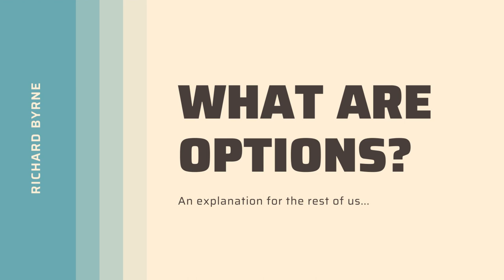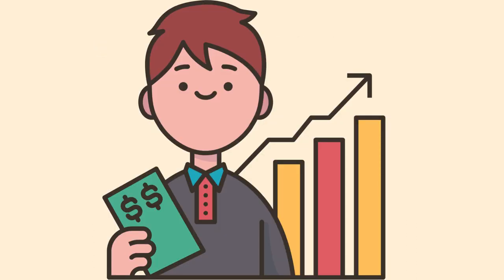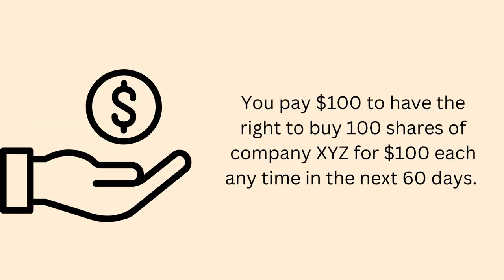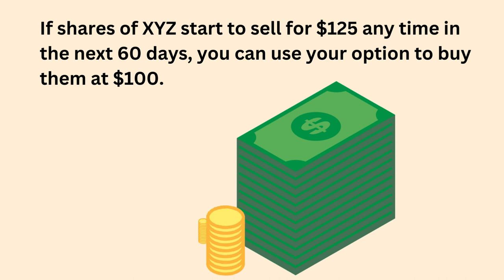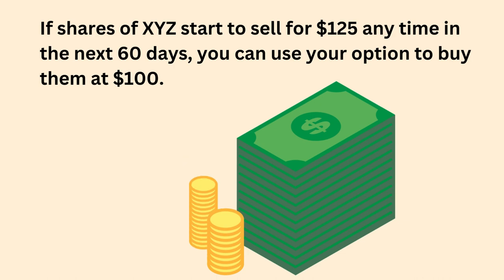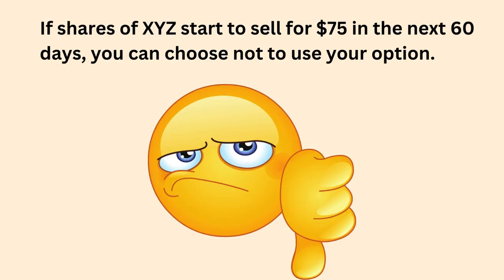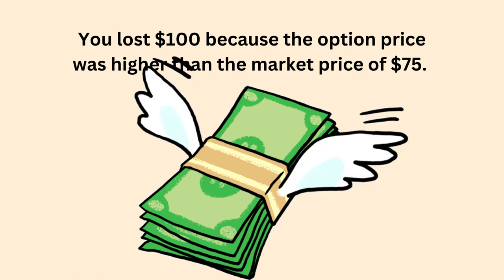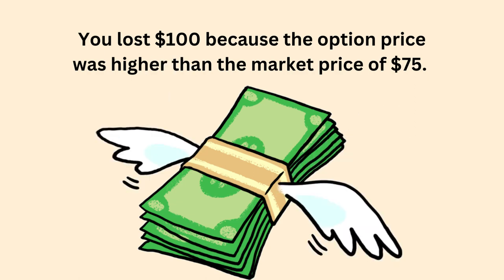A Short Explanation of Stock Options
A short lesson on what stock options are and how they work.

Learn how to make videos like this one and many more in my online course

📔 50 Tech Tuesday Tips!
🏫 Take a course with me: 🏫